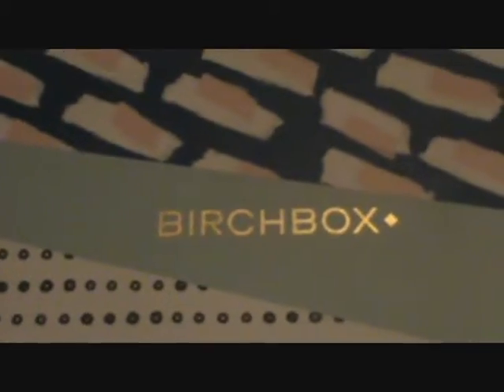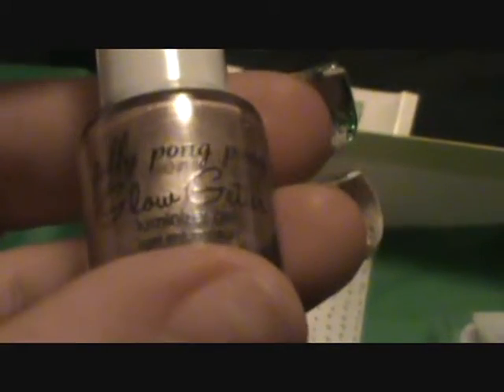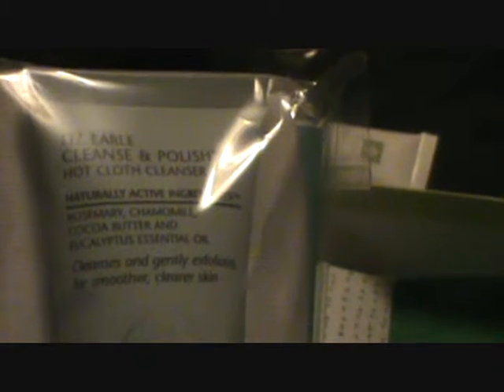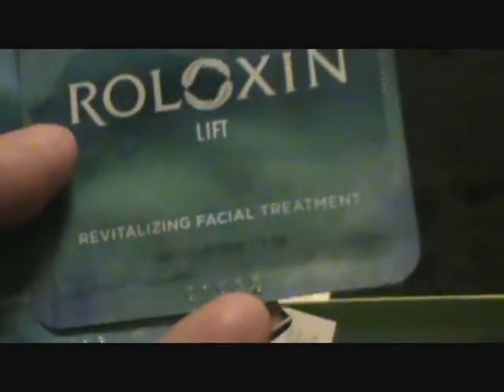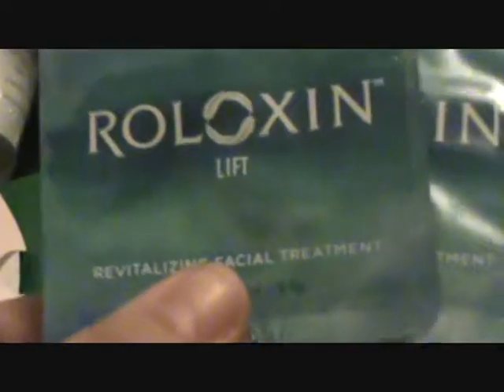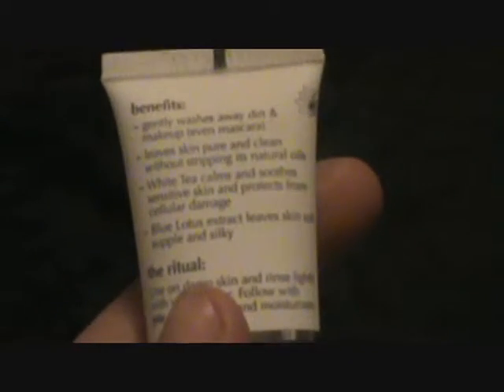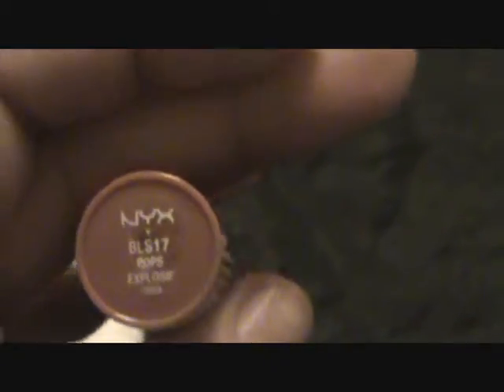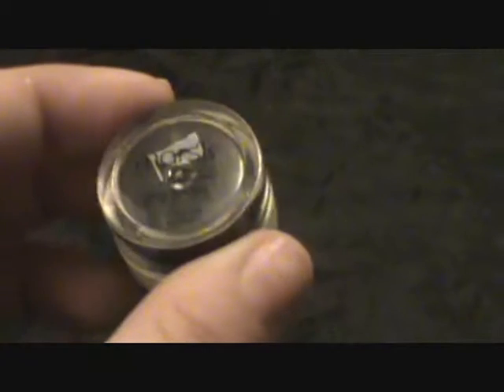Battle of the boxes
This is a comparison of Birchbox and ipsy subscription boxes
Birchbox and ipsy are both 10 dollars a month. feel free to use my links below if you would like to sign up.